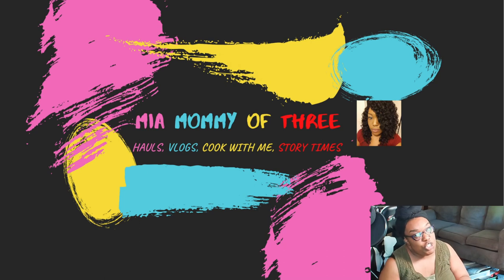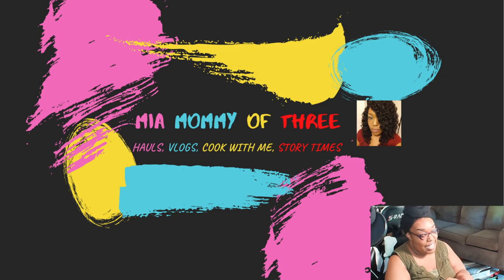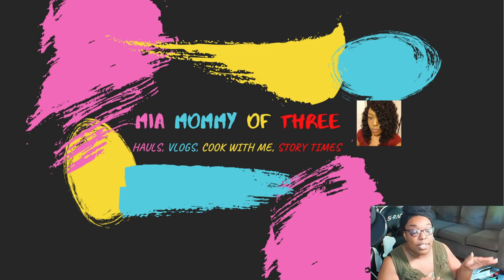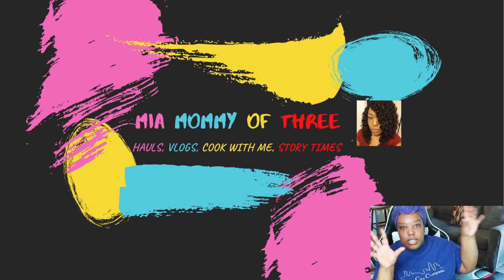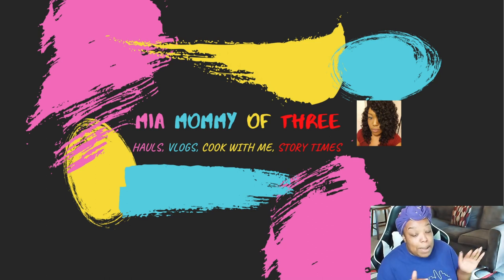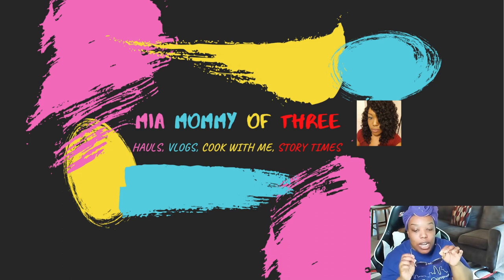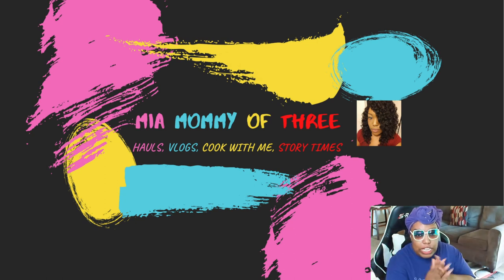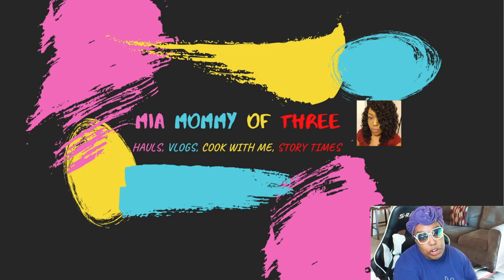WHAT I ORDERED FROM TEMU UNBOXING & REVIEW| WILL I ORDER AGAIN| AFFORDABLE PRICES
Hey M-Squad! This is a two-part video, I had recorded this video last week but due to the audio issues, I decided to re-record the video again so you all can hear and enjoy the video.

MY TEMU CODE USP8309

I am now on CLAPPER MY LINK TO JOIN ME IS DOWN BELOW:

MY TOTAL ORDER CAME UP TO $61.39 I HAD A $10 OFF COUPON PLUS I HAD FREE SHIPPING, THEN I RECEIVED A FOUR CENTS CREDIT SO MY ORDER CAME UP TO $55.06

I ALSO USE MY iPhone 11 and my Sony Camera

OPEN FOR DETAILS AND DISCOUNTS!!

This channel is all about grocery and retail hauls, product reviews, shop with me, cook with me, vlogs, and family travel.

ALL CONTENT IS NOT AUTHORIZED TO BE DUPLICATED WITHOUT WRITTEN CONSENT FROM NICKSON ENTERPRISES LLC. ©️

to get discounts on your YOUTUBE CHANNEL. It's a great way to get your channel seen and to help your YouTube Channel to grow!!

IF YOU WOULD LIKE TO SPONSOR A VIDEO, PROMOTE YOUR BUSINESS OR PRODUCT REVIEWS: